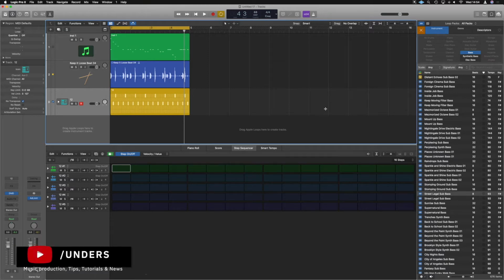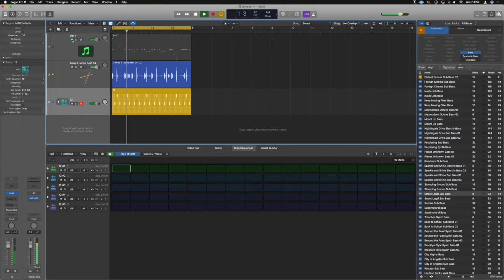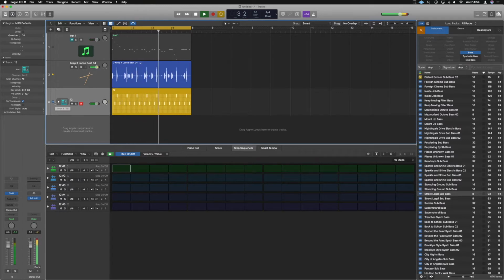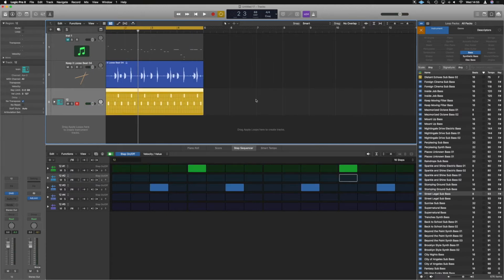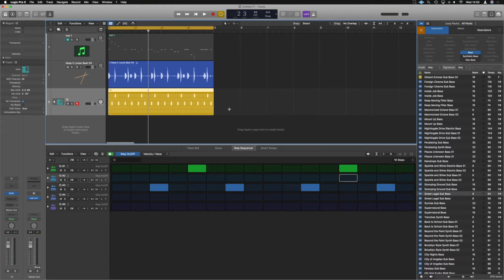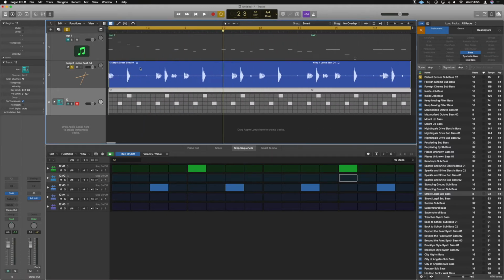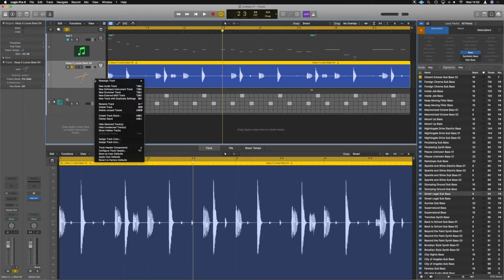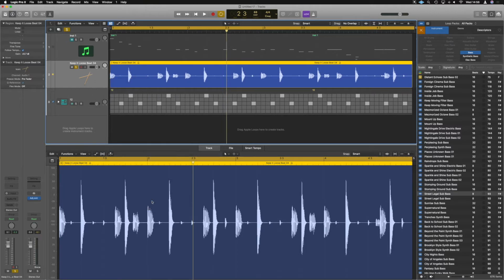Logic Pro X 10.5 step sequencer groove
A quick tutorial for logic pro x 10.5 with the step sequencer and getting it to groove and swing with a live loop.

USEFUL STUFF